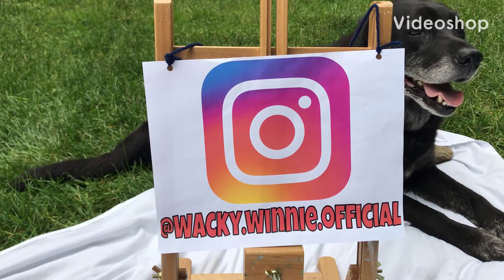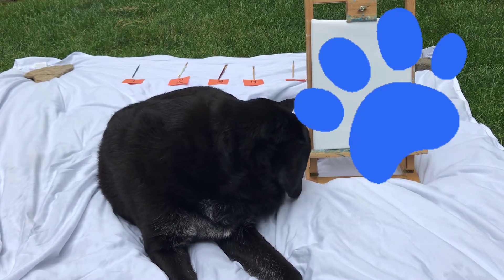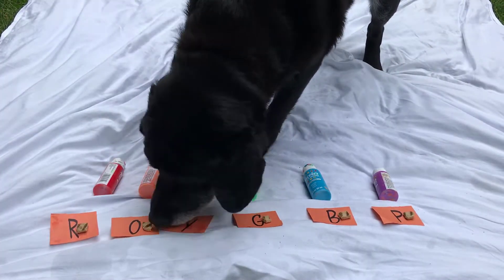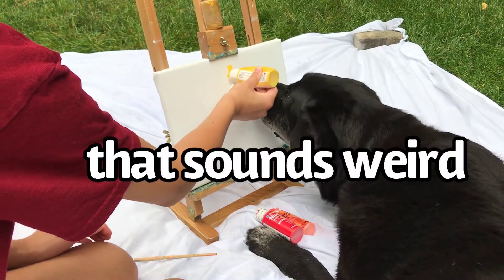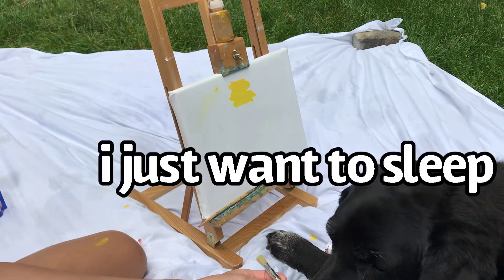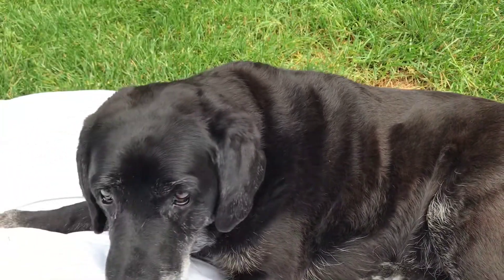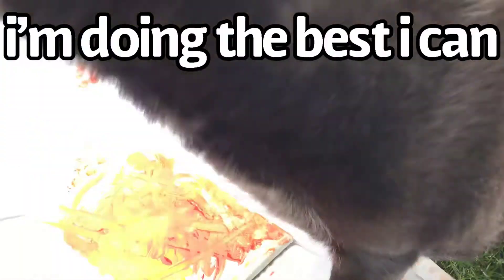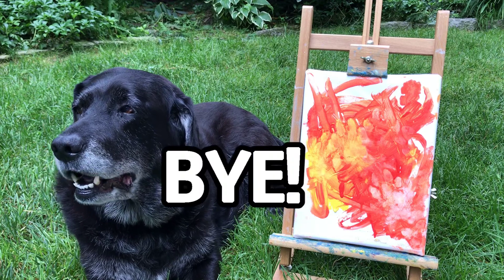TRYING TO GET MY BLACK LABRADOR TO PAINT | Wacky Winnie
Today I thought it would be fun to test Winnie's artistic ability!

WOOF! Hey everyone! My name is Winnie. I am a 10-year-old, female black labrador! I enjoy many things like eating, sleeping, watching TV, and playing with my family. My favorite person is Marissa, also known as the one who videos me for my channel. Even though I am an old dog, I still like to play like a puppy! I have a feeling 2020 is going to be a great year because I am going to spend it with you! Please make my dream of being a famous YouTuber come true by liking all my videos, subscribing, and clicking the notification bell so you are reminded every time I upload a new video.